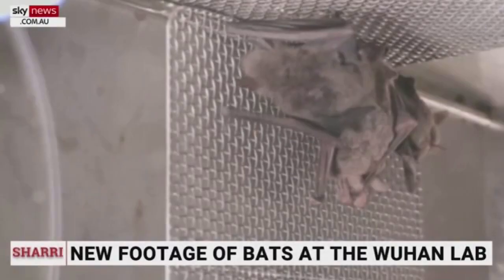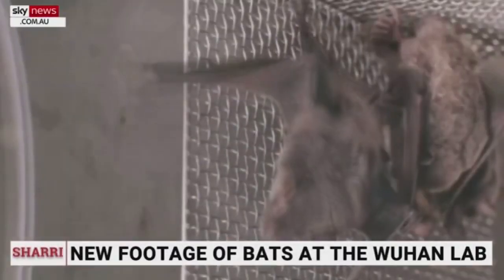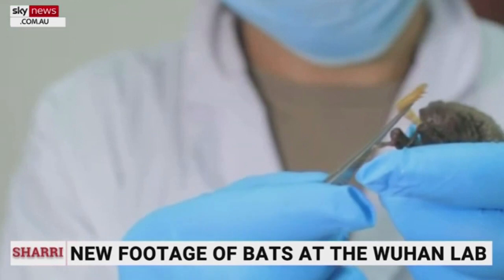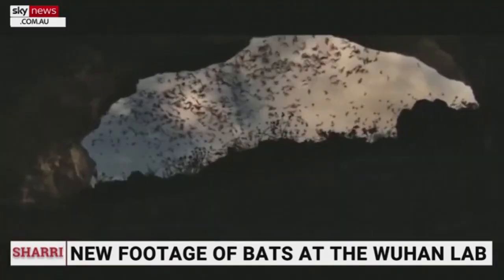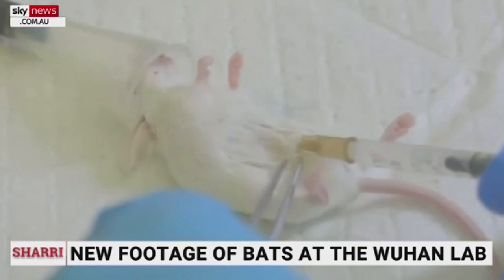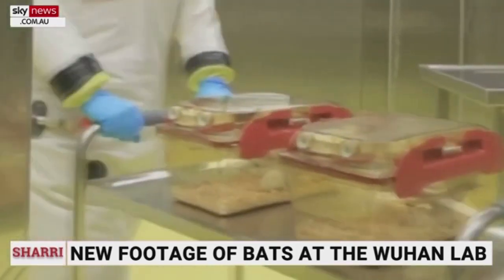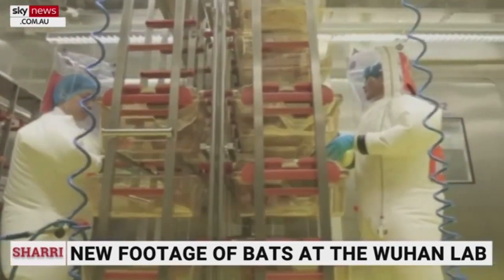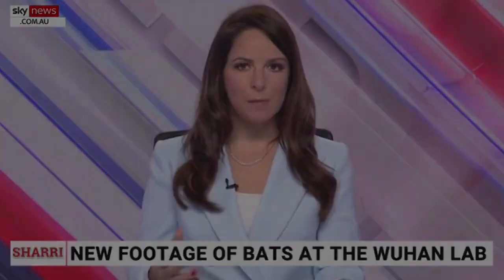Live Bats in cages kept in Wuhan Institute of Virology, New Video Reveals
live bats were kept in cages inside the Wuhan Institute of Virology, contradicting the WHO's investigations into the origins of Covid-19
As G7 countries increase calls for a "phase two" investigation into the origins of Covid-19, new footage has revealed that live bats were kept in cages inside the Wuhan Institute of Virology – despite claims from the World Health Organisation (WHO) that such a possibility was a "conspiracy".
The infamous lab is at the centre of a theory – first spruiked by the likes of Donald Trump and Mike Pompeo – that Covid-19 wasn't, as many scientists believe, transmitted from bats to people via an unknown intermediary, but was instead leaked, intentionally or not, from the institute.
A joint WHO/China investigation into the origins of the disease first worked to dispel this line of thinking, calling the chance of a laboratory leak "extremely unlikely" and the idea that bats were held at the institute "an error".
No BATS were sent to Wuhan lab for genetic analysis of viruses collected in the field. That's not how this science works. We collect bat samples, send them to the lab. We RELEASE bats where we catch them," a member of the WHO team, zoologist Dr Peter Daszak, wrote in a December tweet.
"This is a widely circulated conspiracy theory. This piece describes work I'm the lead on and labs I've collaborated with for 15 years," he wrote in another.
"They DO NOT have live or dead bats in them. There is no evidence anywhere that this happened. It's an error I hope will be corrected."
But an official May 2017 video from the Chinese Academy of Sciences, obtained by Sky News, shows bats held in a cage at the institute four years ago and a scientist feeding a worm to one of the creatures.
Earlier this month, Daszak appeared to walk back his earlier denials, writing on Twitter that the WHO team had not asked the institute if they housed bats.
"I know it's happening in labs here and in other countries. You're right, labs in US & around (the) world are trying to keep bats to test viral immune responses etc.
"None are successfully doing this at scale like lab mice & animals are always screened virus-free before expts, (sic) so even if WIV were trying this, it's prob irrelevant for origins."
While the lab leak theory has recently gained traction – despite no new scientific evidence – the prospect that Covid-19 jumped from bats into humans via an intermediate animal, a process known as "zoonosis", still remains the more likely scenario, experts have said.
"Plenty of other viruses have gone down this pathway before, including the original SARS and MERS, which are coronaviruses that have come across into humans," NSW director of public health pathology, Dominic Dwyer, told SBS News.
Dwyer, who travelled to Wuhan as part of the WHO delegation in January, said it is a "tried and true process".
"Nearly all human viruses identified in the last 40 or 50 years have come from animals in one form or another, and bats are a major contributor. So, there's a history there and it's well documented."
When the virus first emerged in late 2019, Chinese authorities reported that many of the cases occurred in Wuhan's Huanan Seafood Wholesale Market.
"A wet market scenario – where you have animals that are potentially infected by bats under enormous stress in cages, and there's a lot of people around often in crowded locations – is a perfect recipe for an outbreak," Dwyer said.
Speaking to the Sydney Morning Herald earlier this month, Queensland University of Technology international wildlife law researcher, Dr Katie Woolaston, warned that allowing the lab leak theory to gain mainstream prominence could have serious consequences.
"The discourse detracts from the fact that epidemiologists and veterinary pathologists and other scientists in this area have been warning governments and the community for years that a zoonotic spillover with pandemic potential was increasingly likely to occur," she said.
"It takes focus away from the fact that the drivers of zoonotic spillover are human-induced environmental changes, and that needs to be addressed. I am concerned that an increased belief that the virus originated in a lab further detracts from the real and urgent need to enact preventative laws and policies."
Last month, Biden ordered national intelligence agencies to "redouble" their efforts to investigate the virus' origins, including "whether it emerged from human contact with an infected animal or from a laboratory accident".
"We haven't had access to the laboratories to determine whether or not – I've not reached a conclusion because our intelligence community is not certain whether or not this was a consequence of a – the marketplace, of bat interfacing with animals in the environment that caused this … or whether it was an experiment gone awry in [a] laboratory."